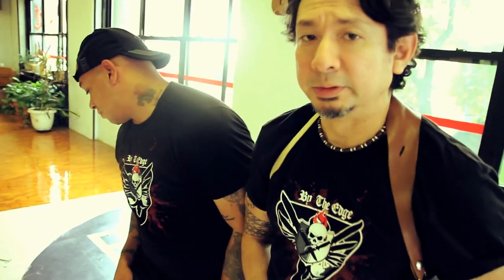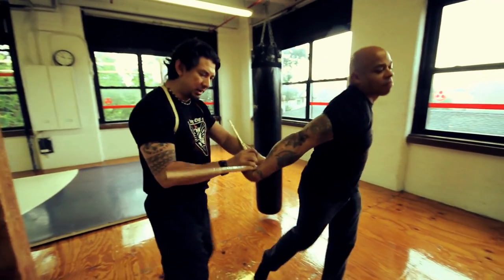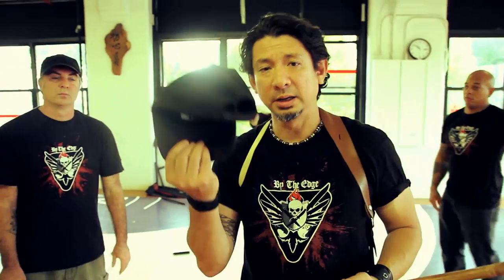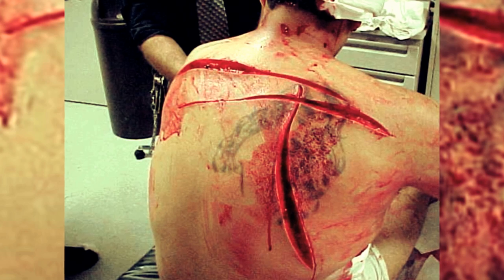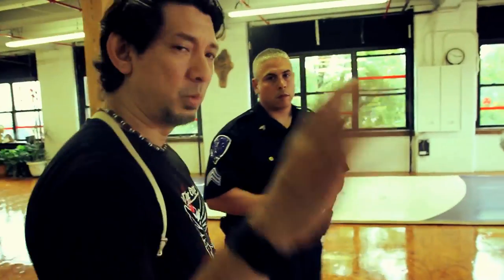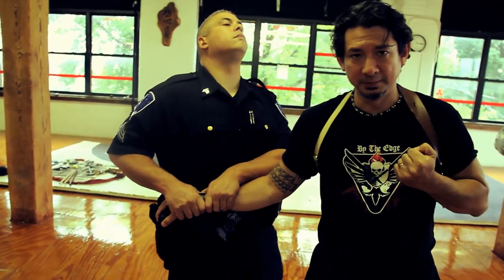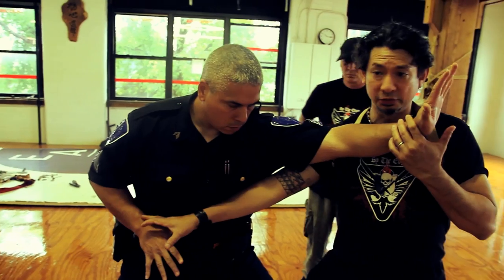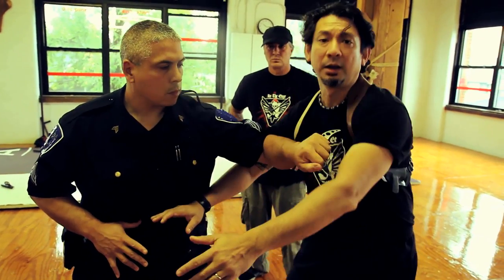The Deadly Art of Kali | Doug Marcaida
Doug Marcaida from Forged in Fire and Marcaida Kali shows concepts from the Edged Weapons fighting system of the Philippines known as Filipino Martial Arts, FMA, Kali, Arnis or Eskrima.

If you train edged weapons, we think you'll love this hoodie

🔥🔥 New! The Funker Tactical Shop